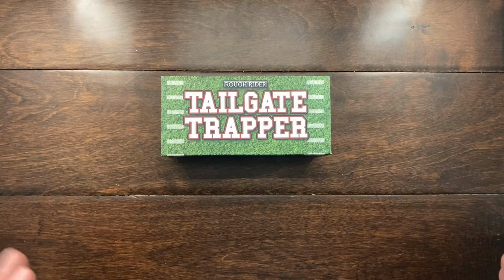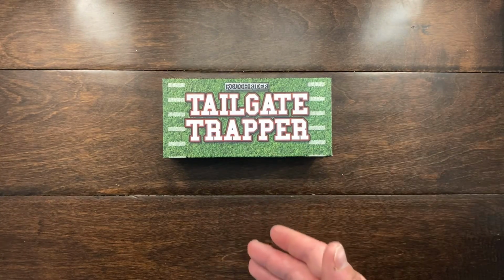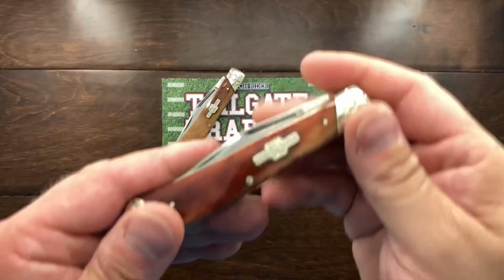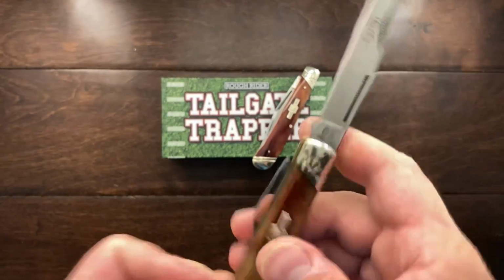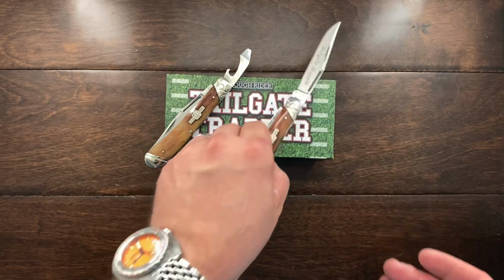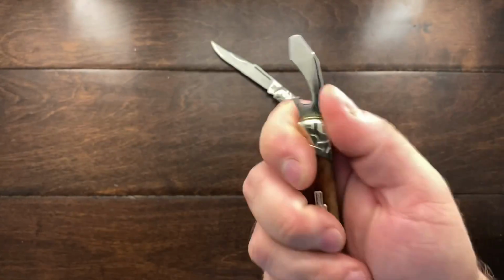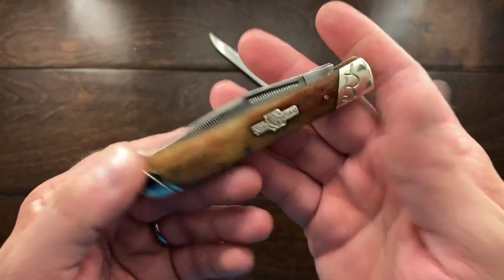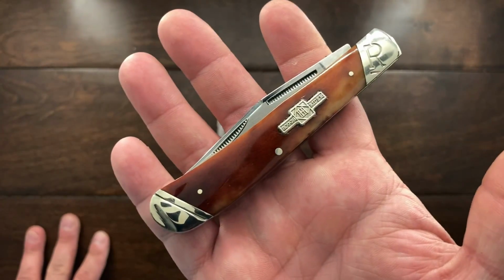The Rough Rider Tailgate Trapper ; A Grail Knife Of Mine